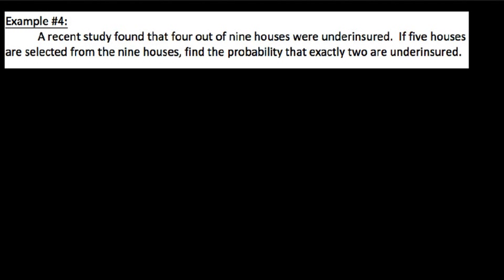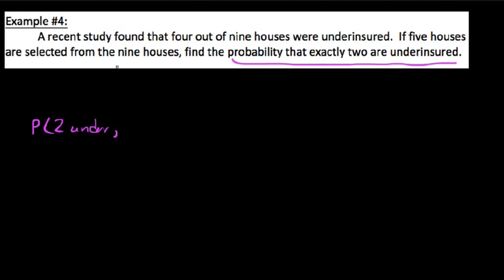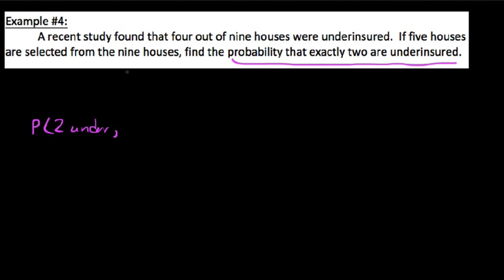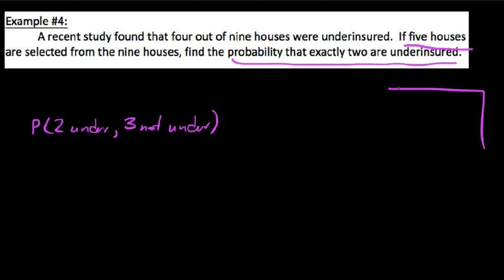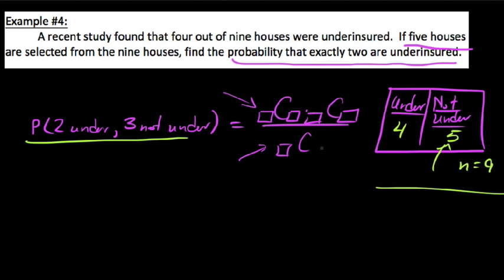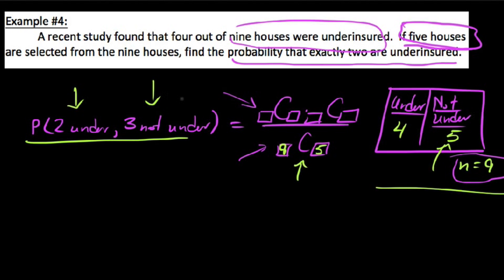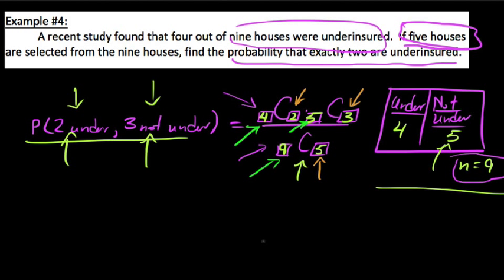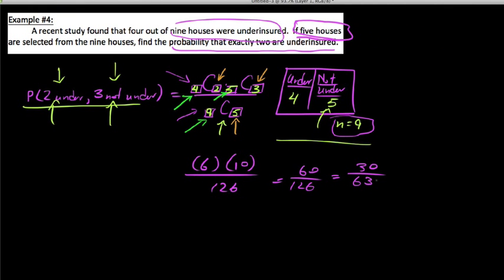Hypergeometric Distribution probability example problem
In this video I walk through how to determine the probability using the Hypergeometric Distribution  In other words, the Hypergeometric Distribution is just the Binomial Distribution without replacement and/or with small sample sizes.